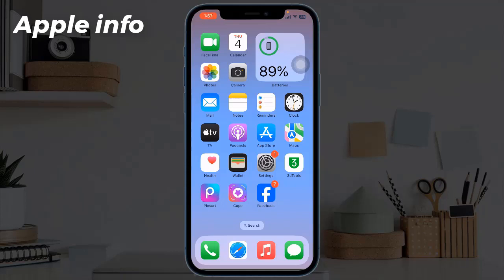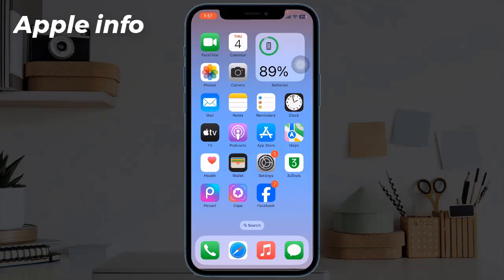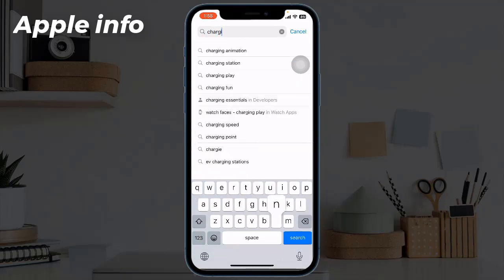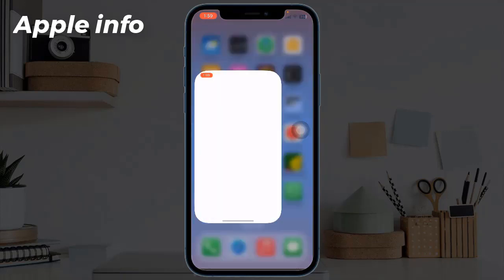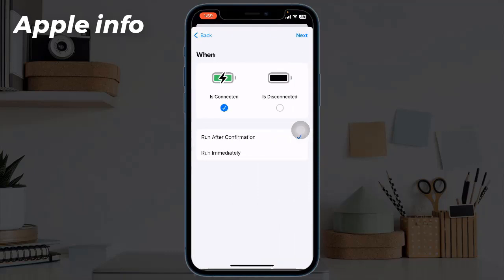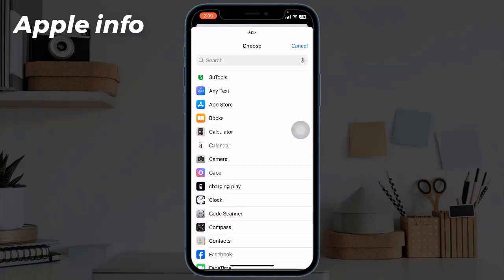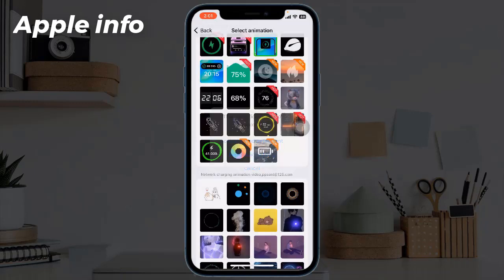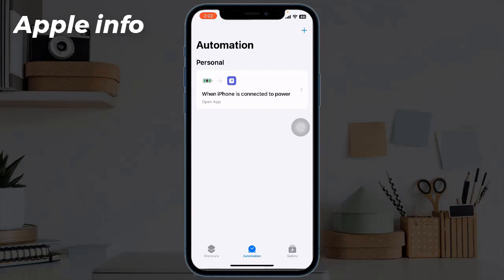How to Set Custom Charging Animation on iphone |How to Change iphone Charging Animation | Apple info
How To Change iPhone Charging Animation | How To Set Custom Charging Animation
Set Custom Charging Animations On iPhone |
How to Set Custom Charging Animation in iOS 14 on iPhone
How To Set Custom Charging Animations On Iphone 12/11 - All Iphones!
How to Set Custom Charging Animation on iPhone in iOS 17